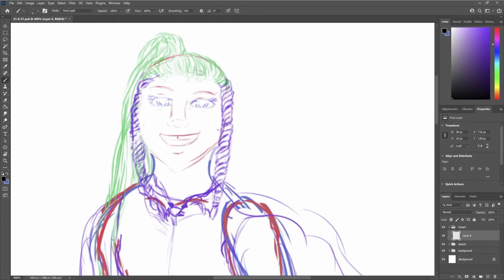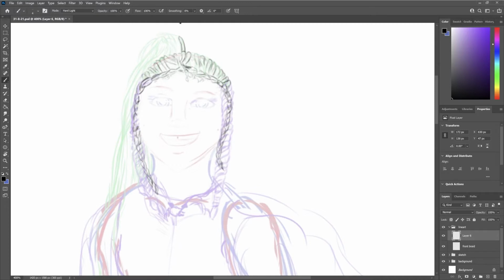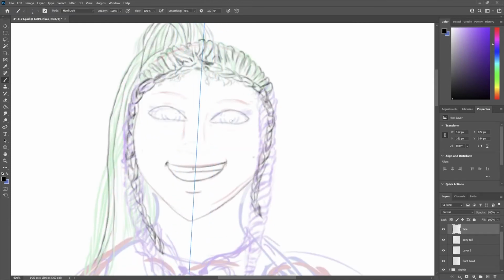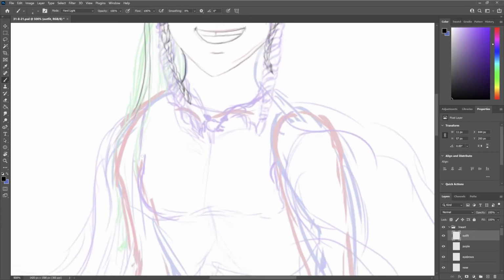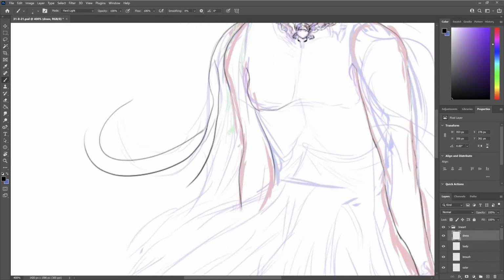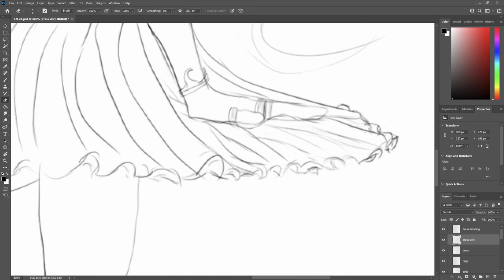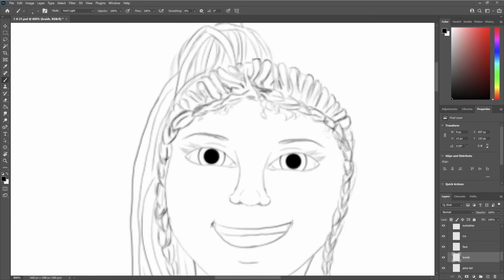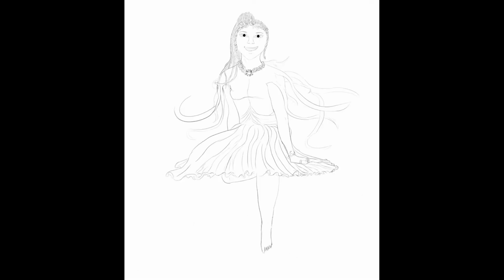Cancer Line Art - Drawing Zodiac Signs As People - Cancer (Part 2)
Line Art